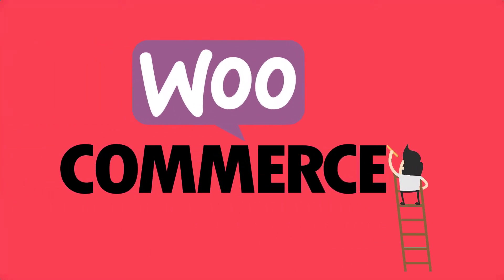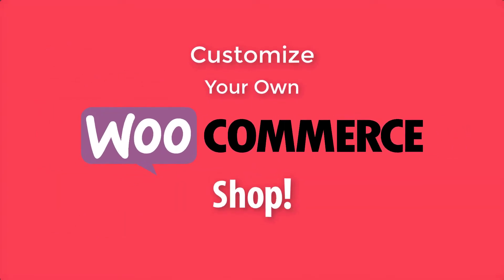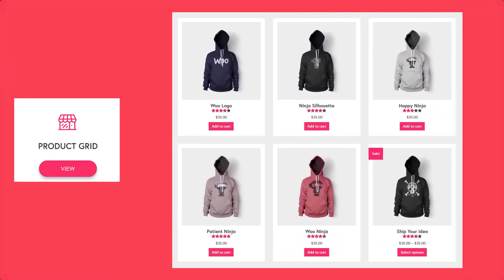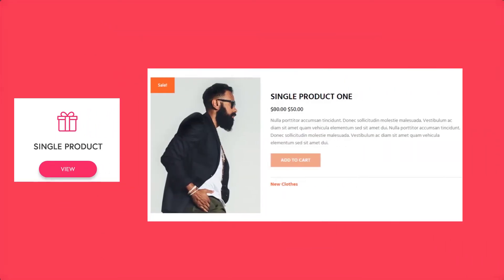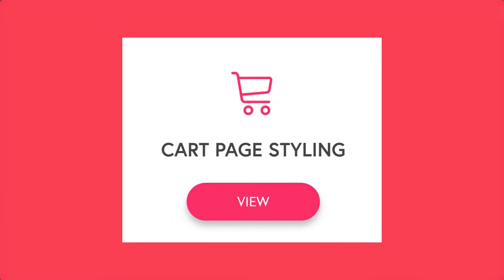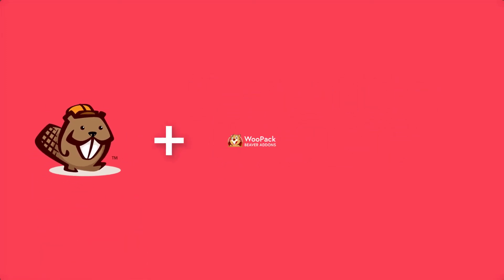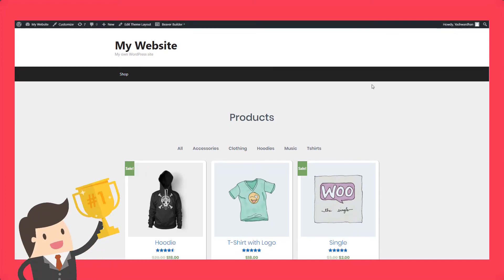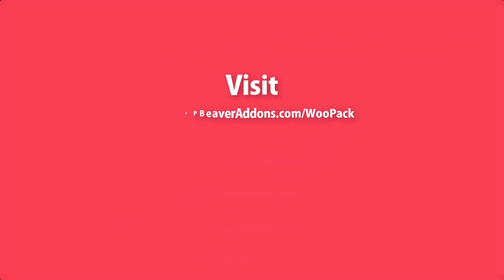WooPack for Beaver Builder - WooCommerce Beaver Builder Addon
WooPack extends Beaver Builder with WooCommerce Modules.